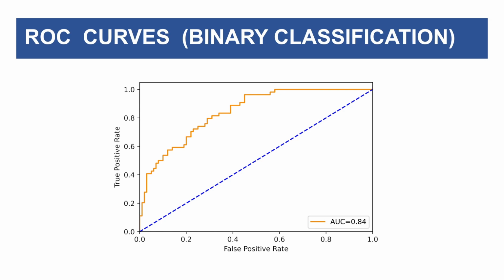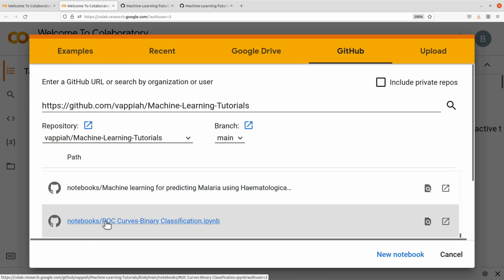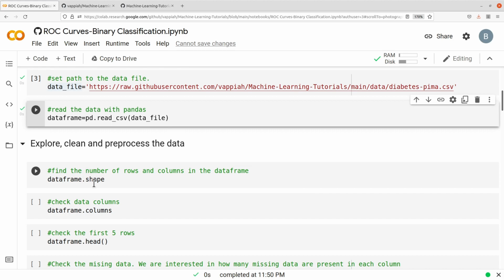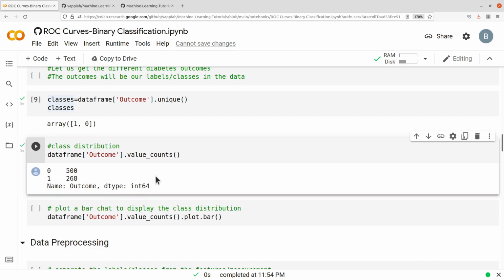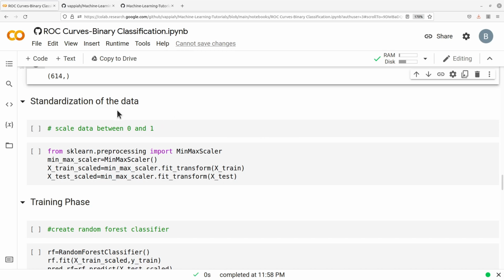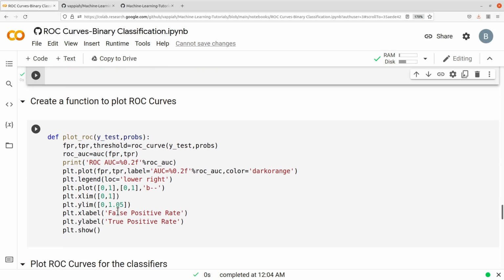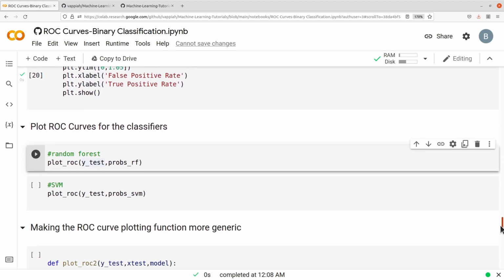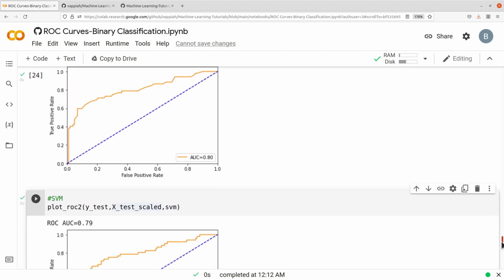Machine Learning Tutorial on How to Plot ROC Curves (Binary Classification)| Random Forest Model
bioinformatics tutorial
bioinformatics course
Bioinformatics Project